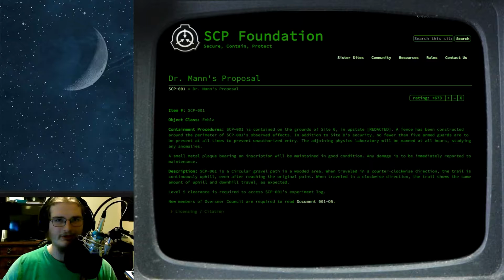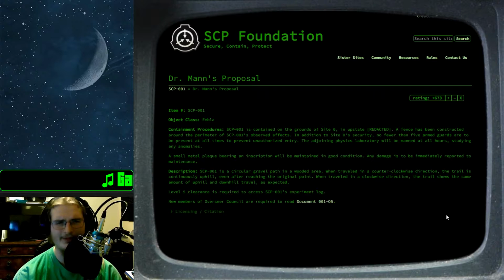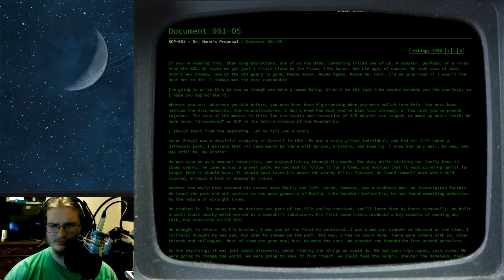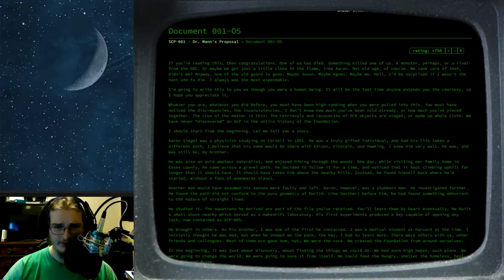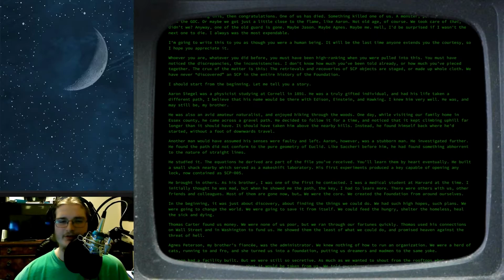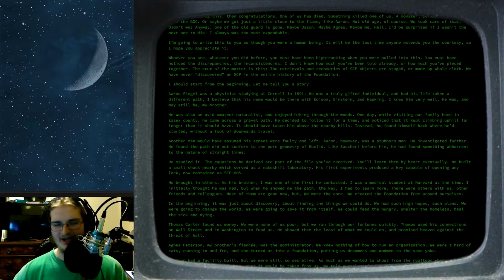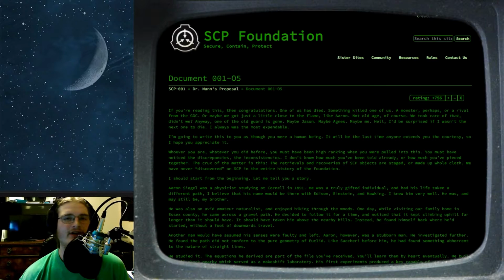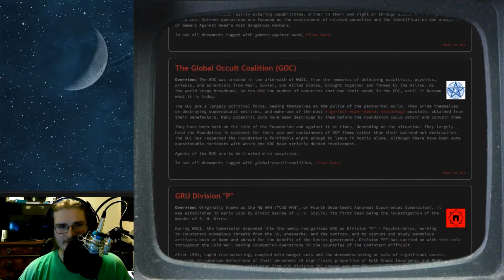SCP-001.6: The Spiral Path & GOC [Reading SCP Files - 5]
What spirals more, the path or my head? Oh there's also a group of interest cause reasons.

0:00 - "Intro"
1:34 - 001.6: The Spiral Path
3:05 - Containment Procedures
4:10 - Description
5:08 - Document 001-O5
22:35 - Global Occult Coalition (GOC)